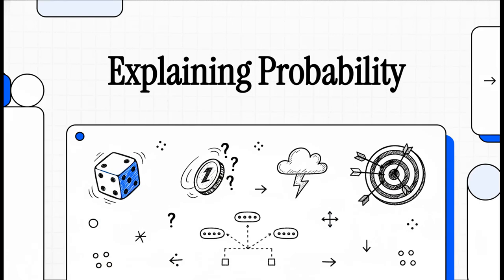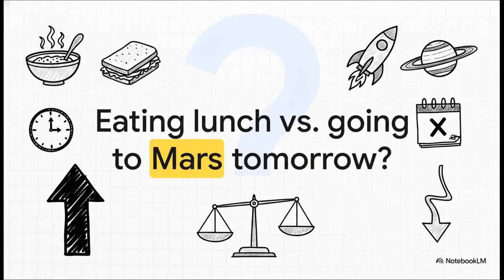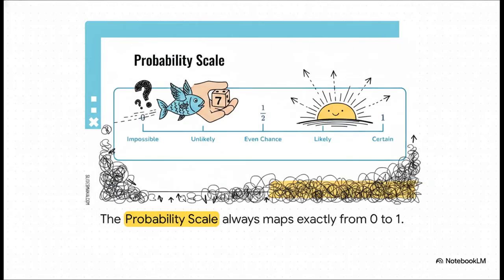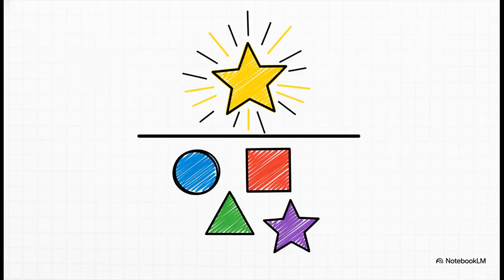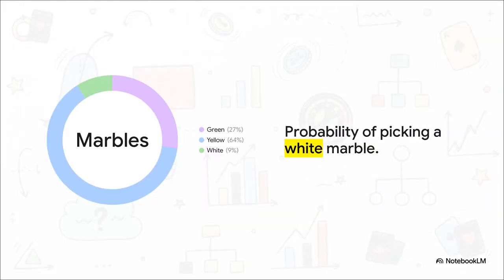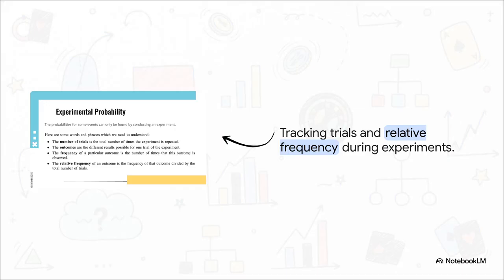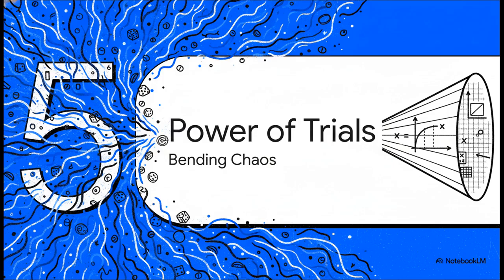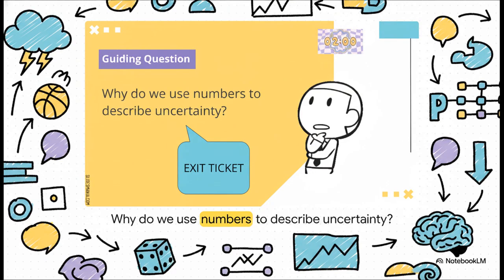Probability Explained: Predicting Chances Made Easy!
What are the chances of flipping heads, rolling a 6, or picking the winning card? That’s what probability is all about!

In this video from @NextGenClassroomHQ you’ll learn how probability helps us measure the likelihood of events happening in everyday life, games, sports, and science.

In this lesson you will discover:

🎲 What probability means
🔢 How to calculate probability using simple formulas
🪙 Examples with coins, dice, cards, and spinners
📊 The difference between likely, unlikely, and impossible events
✏️ Easy step-by-step examples to help you practice

Perfect for middle school students, this video makes probability simple, visual, and fun to understand.